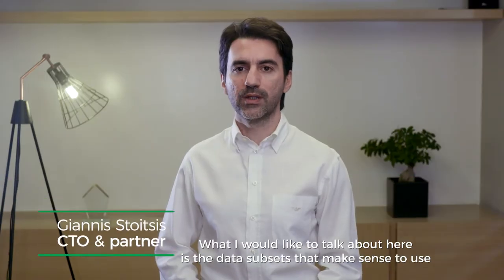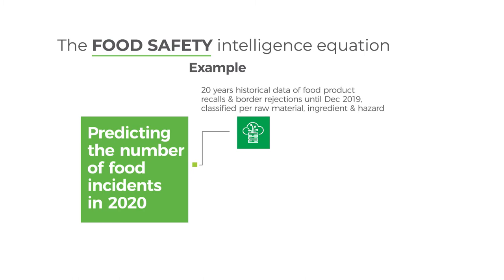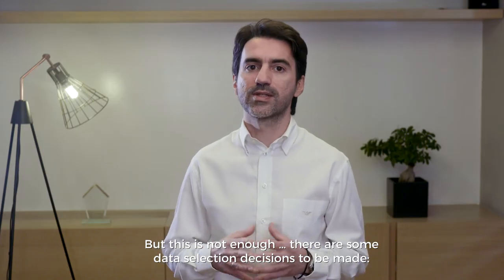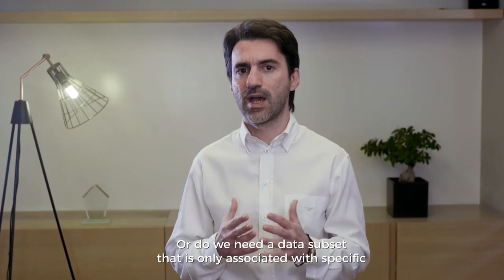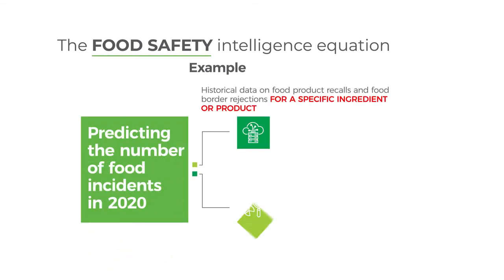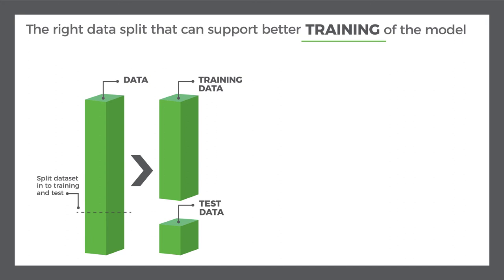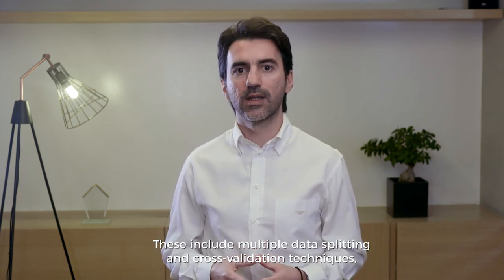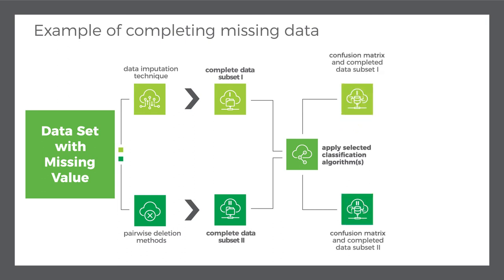Episode 2: How to select the right data?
Predictive analytics sound very promising and provide an asset to build a robust proactive strategy and prevent food safety incidents that can negatively affect brand trust and reputation. In this episode, Giannis Stoitsis, CTO, and partner at Agroknow, presents the right data subsets, in order to address the questions raised in our previous episode.